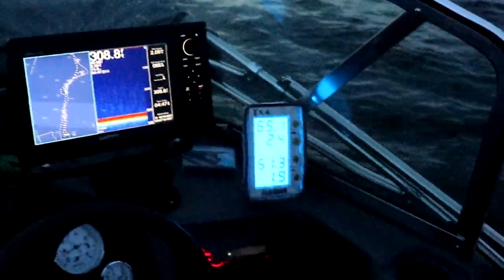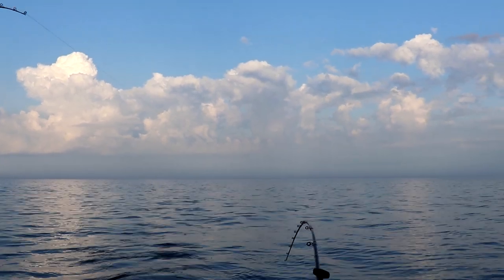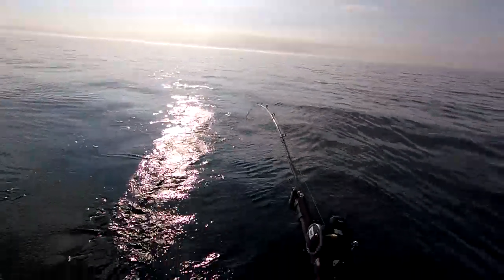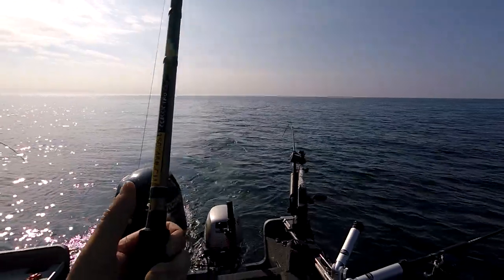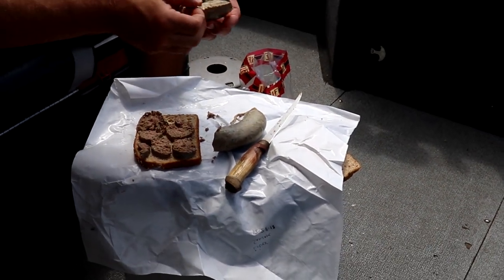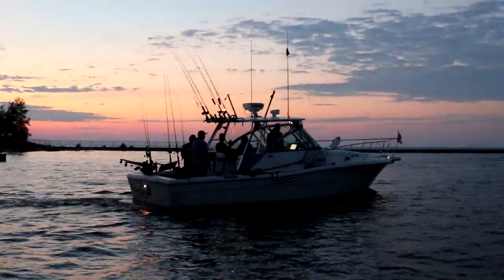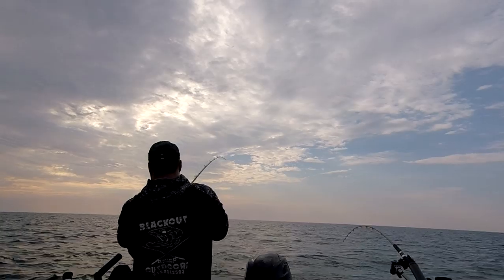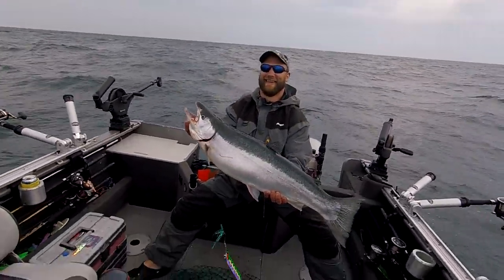Manitowoc Super Derby 2019 (Winning Rainbow Trout) Lake Michigan Salmon Fishing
NFN Lake Michigan Fishing adventure #3 for 2019 brings me to Two Rivers and Manitowoc Wisconsin to fish with my good buds Cody and Mike (Team Blackout) again. This time we fished the Manitowoc Derby including the Super tournament. On this adventure we were able to help Mike Homan get two personal best big fish.  Did lose my cell phone overboard in 380 feet of water but did not let that slow us down any.

did a real nice job putting on this event that I hope to fish again in the future.